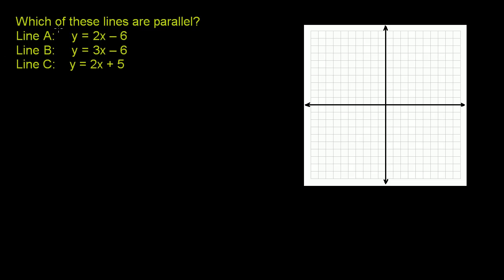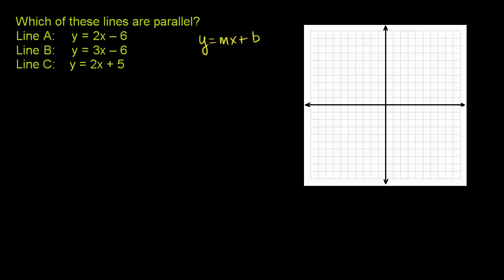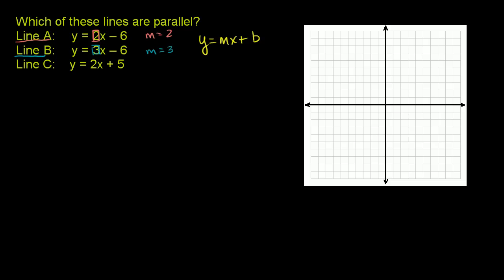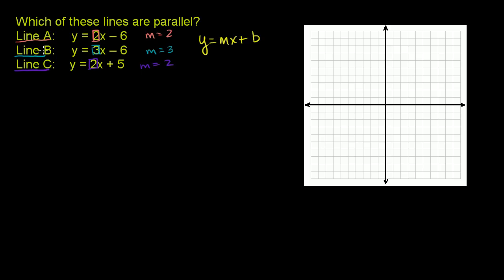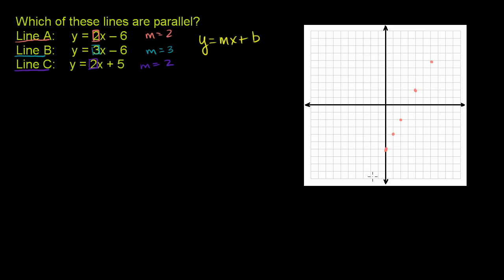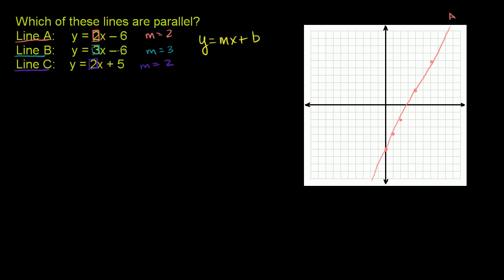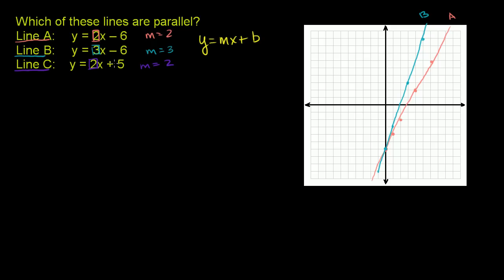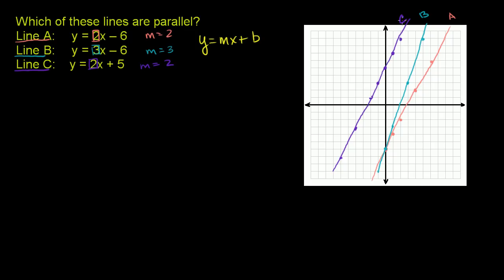Parallel lines from equation | Mathematics I | High School Math | Khan Academy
Courses on Khan Academy are always 100% free. Start practicing—and saving your progress—now

Sal determines which pairs out of a few given linear equations are parallel. Created by Sal Khan, Monterey Institute for Technology and Education.

High School Math on Khan Academy: Did you realize that the word "algebra" comes from Arabic (just like "algorithm" and "al jazeera" and "Aladdin")? And what is so great about algebra anyway? This tutorial doesn't explore algebra so much as it introduces the history and ideas that underpin it.